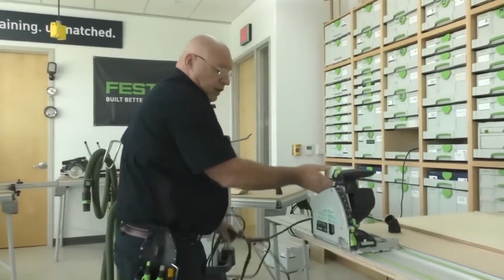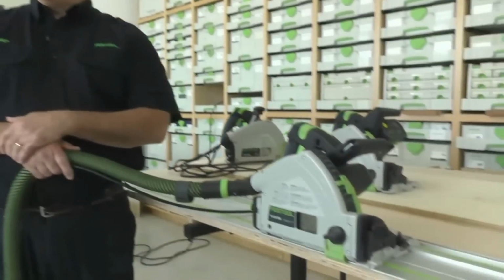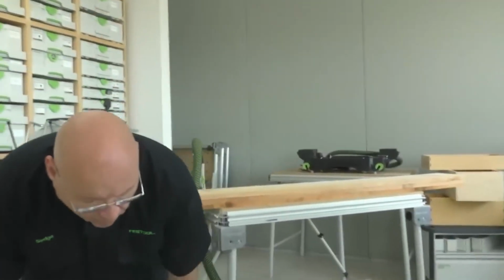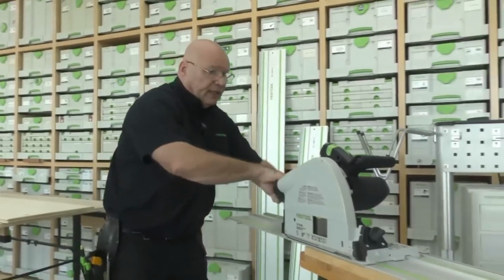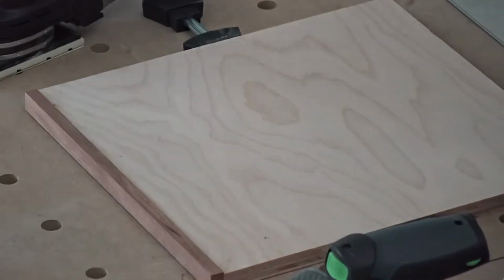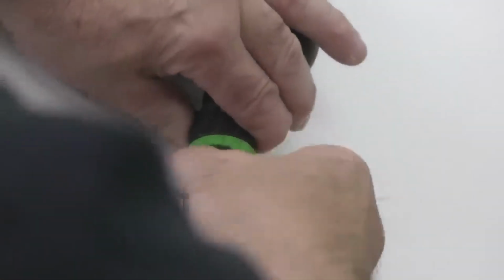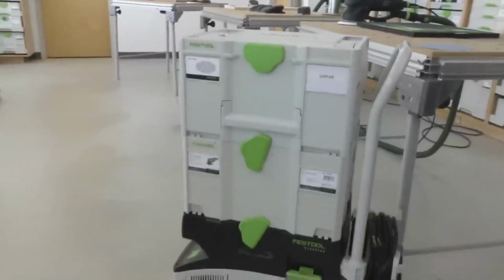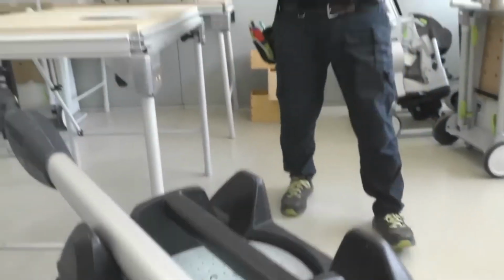Festool Live Best Of Episode: 137, 138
Here is a look at some highlights from Festool Live Episodes 137, and 138.